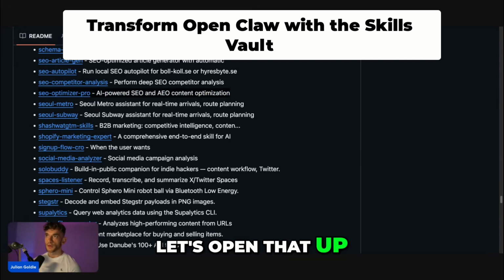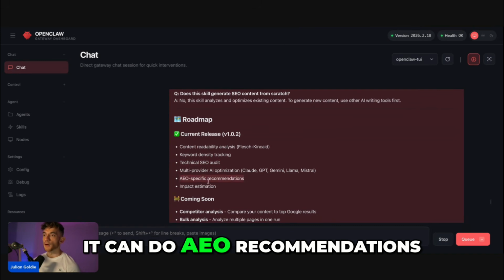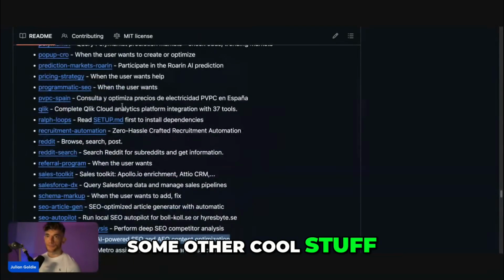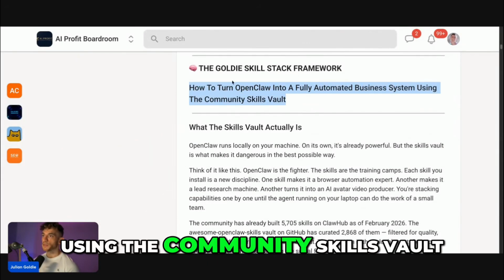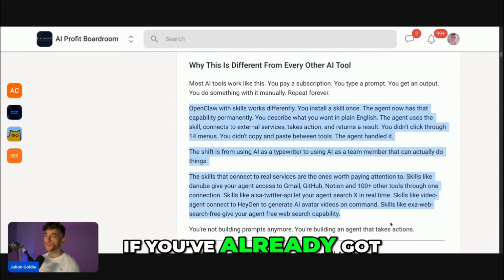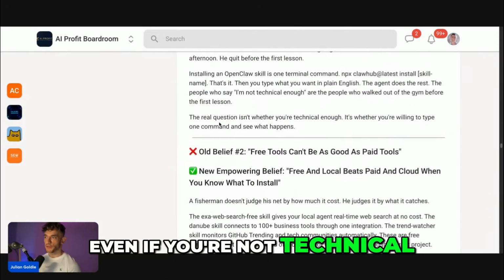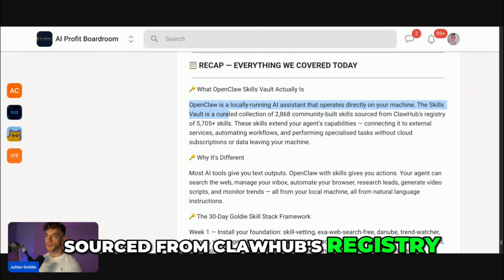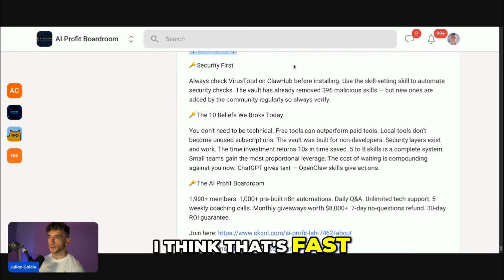Transform Open Claw with Community Skills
Want to make money and save time with AI? Want to make money and save time with AI?

Unlock Open Claw's full potential by installing community-sourced skills from the Skills Vault. Automate workflows, boost productivity, and scale your business with AI. Explore over 2,800 extensions, from SEO audits to marketing automation. Simply paste the GitHub link to install.